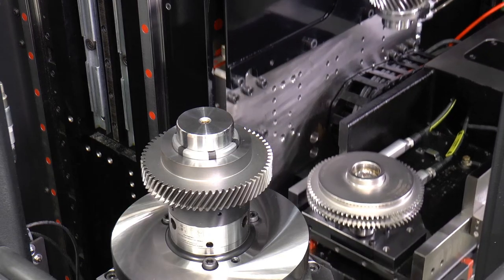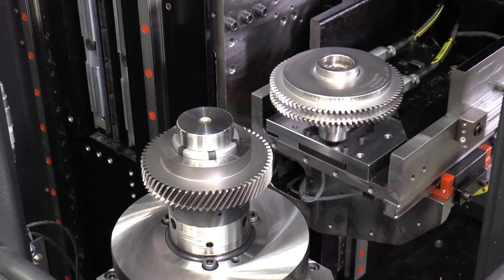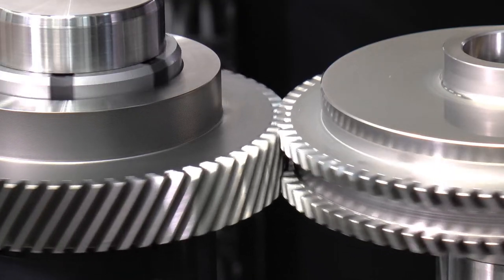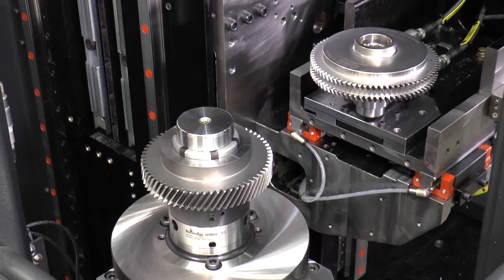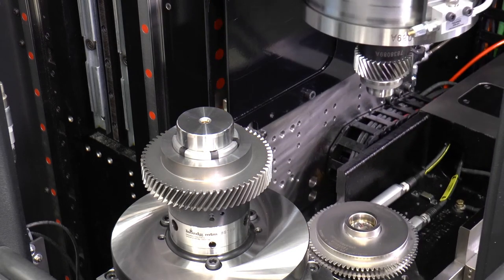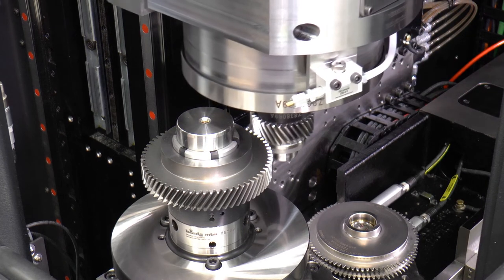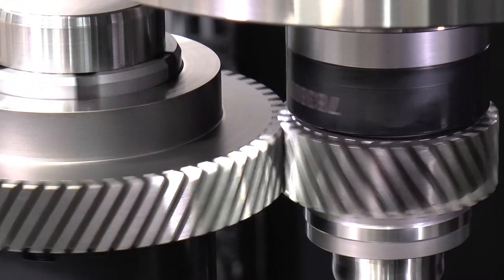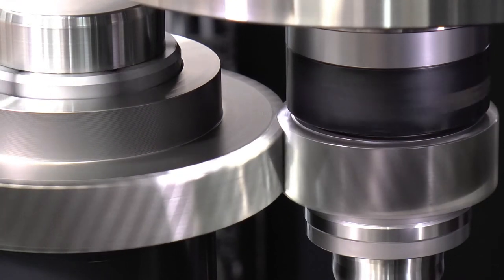Interview with Dr. Alexander Landvogt – R 300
Dr. Alexander Landvogt explains the advantages of the Höfler Cylindrical Gear Roll Testing Machine R 300. With the compact roll testing machine R 300, Klingelnberg present a machine that is designed for five roll testing procedures. This roll testing allows the noise excitation of each individual gear to be recorded and documented immediately after the grinding process.